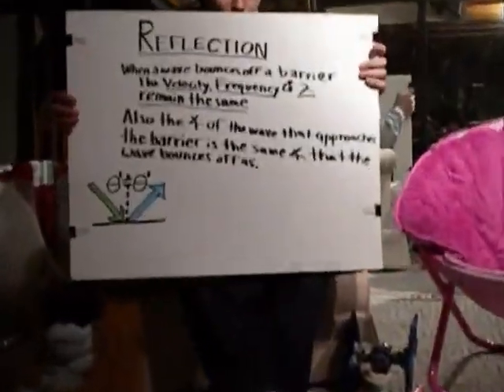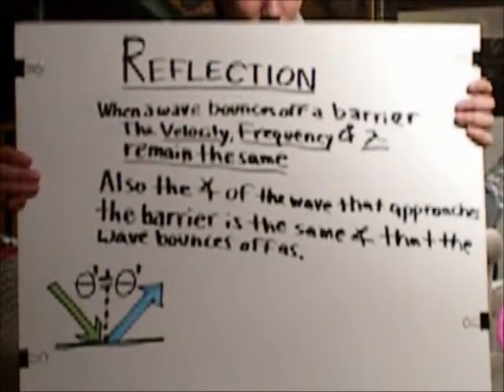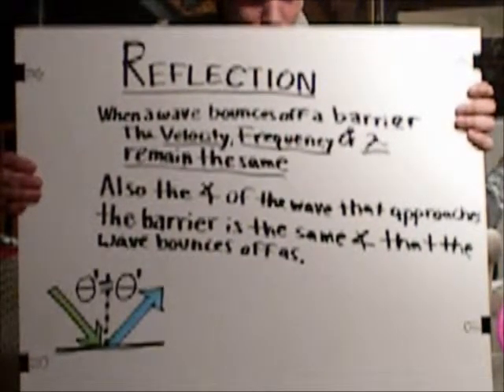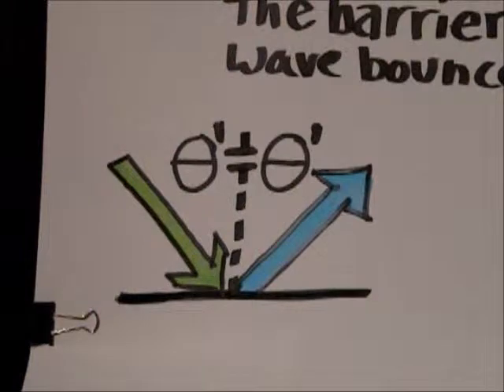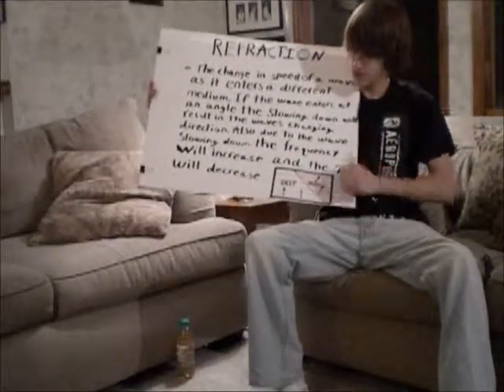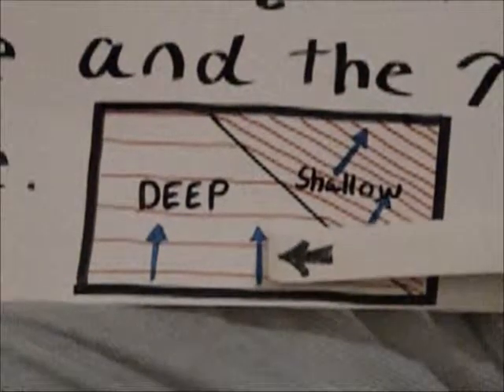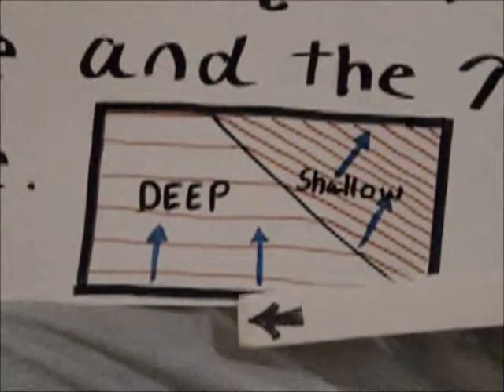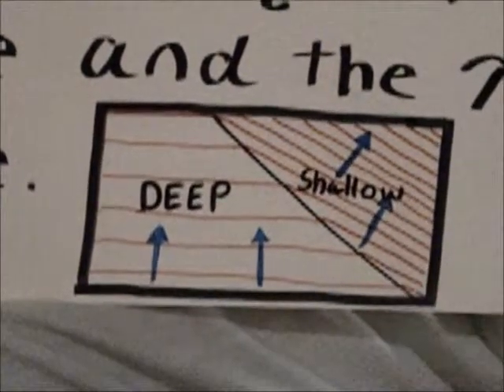Our Physics Project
Hey this was our 11th grade physics project! Our names are Chr... Hey this was our 11th grade physics project! Our names are Chris Meyer and Jason Chadwick and we decided to make this project because we could. It may be the best thing ever concieved so watch it lol.